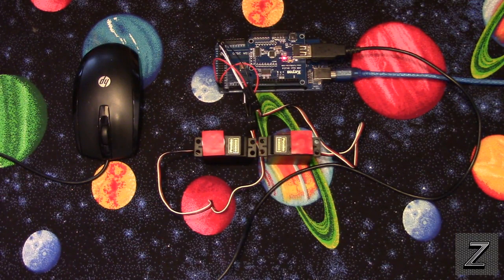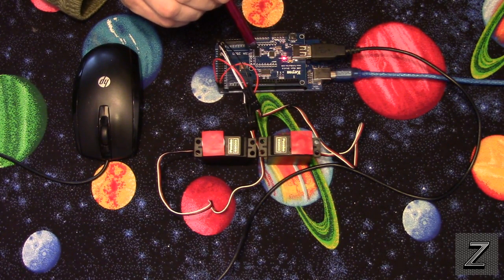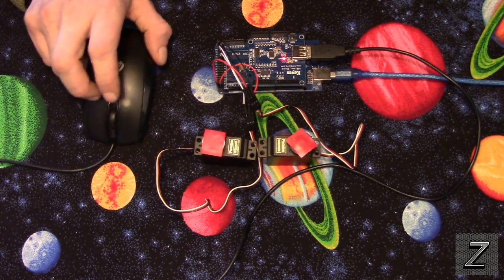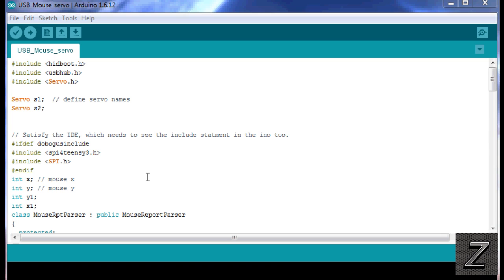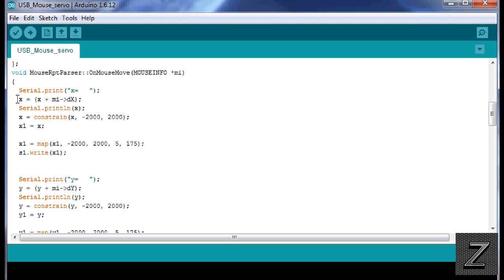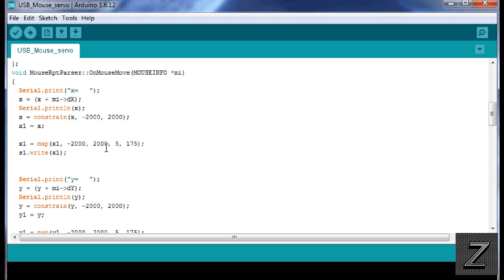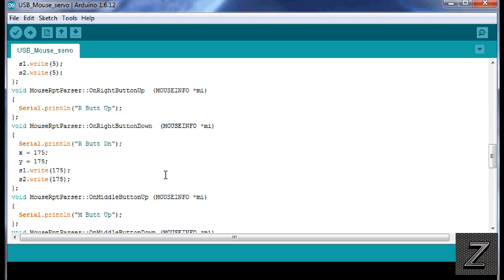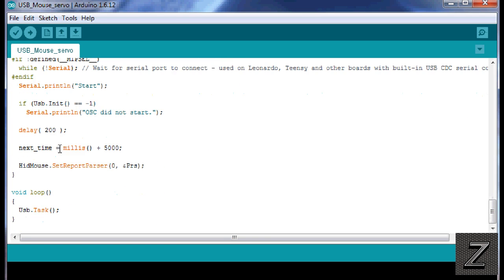How to use a USB mouse to contol servos with a ARDUINO board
This tutorial will show you how to use a USB mouse with a ARDUINO and a USB host shield to control servos.